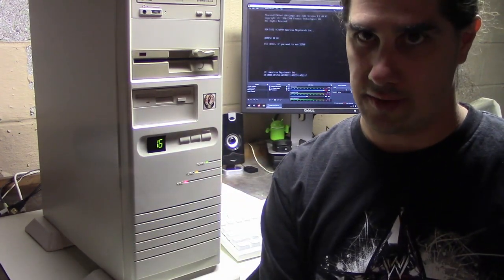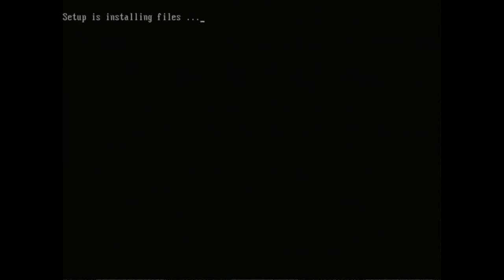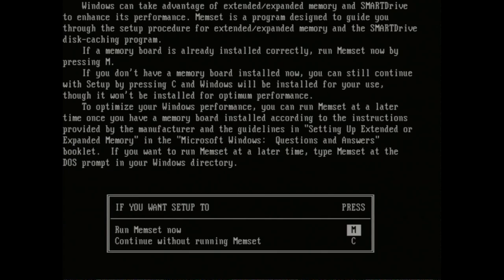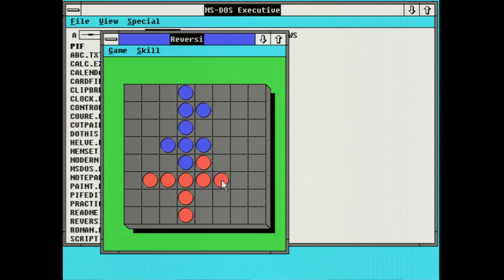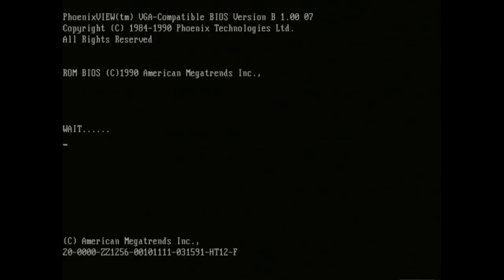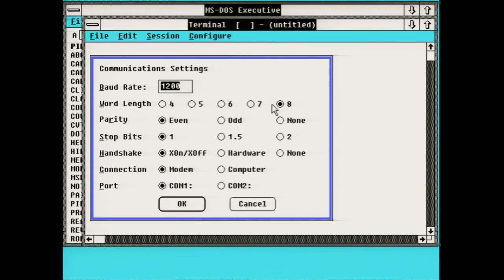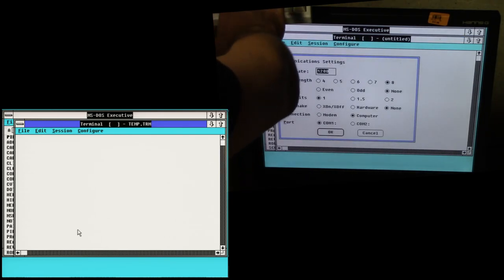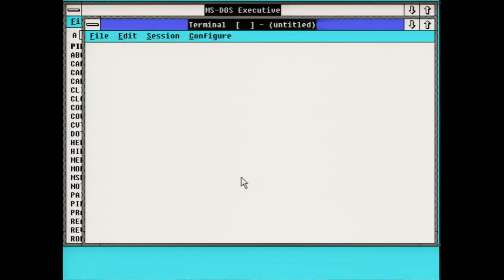Adventures in 286 - Part 7 - Installing Windows 2.11 (aka Windows 286)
I have two 286 desktops.  A bespoke one and an IBM PS/2.  Let's install Windows 286 on them and see what we can do with it.

I also mess around with serial connections on and between the two machines.

The end of the video got a little messed up as my (new) camera's battery died and I lost that footage.  Just pretend what I am saying is what you are seeing in the video.  Trust me, it is what I am seeing in real life.

Cosmic Groove by Cooper Cannell
Glitchin’ a Ride by The Whole Other